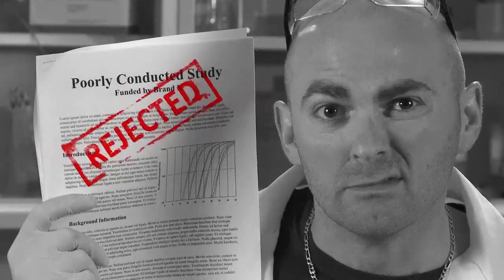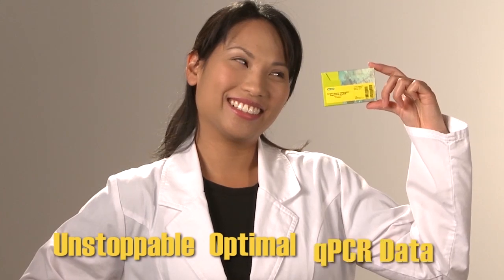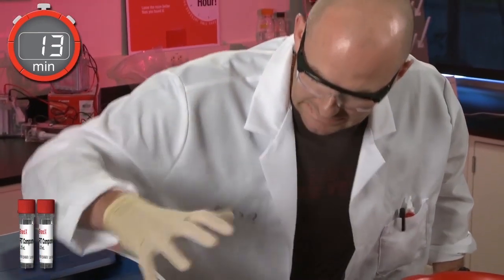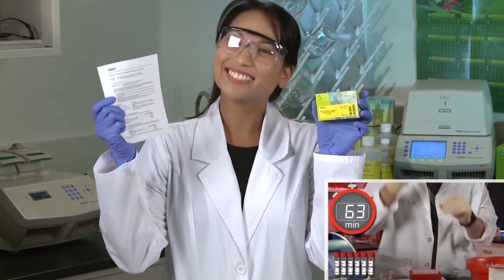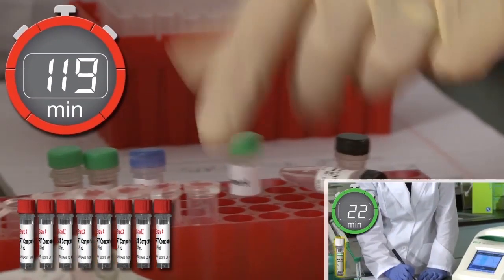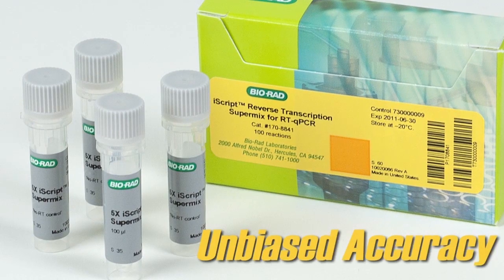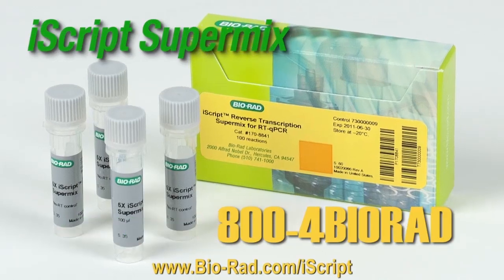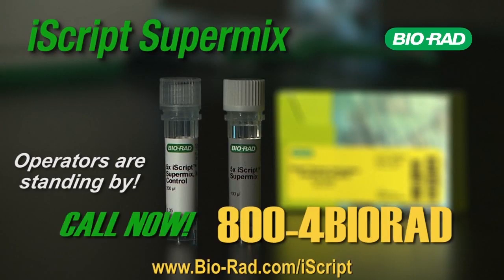Bio-Rad® iScript™ Supermix vs. Brand X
Bio-Rad's iScript supermix is your single-tube, one-step solution for accurate and reproducible RT-qPCR results. See how iScript beats Brand X for cDNA synthesis in every way:

• Speed - cut your bench time in half with a fast 40-minute  protocol
• Accuracy - reduce chances for error with a single-tube setup
• Efficiency - potent blend of RNAase inhibitors prevents RNA degradation during setup and reverse transcription steps
• Fidelity - optimum blend of oligo(dT) and random primers wards off both 5' and 3' transcription bias
• Sensitivity -  detect low-level target genes and conserve RNA with our highly efficient RNase H+ MMLV reverse transcriptase